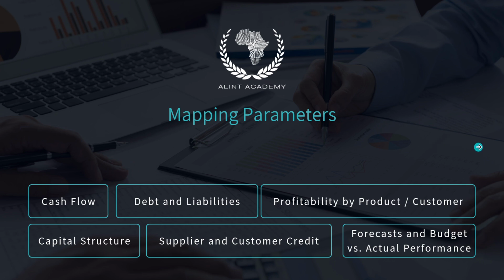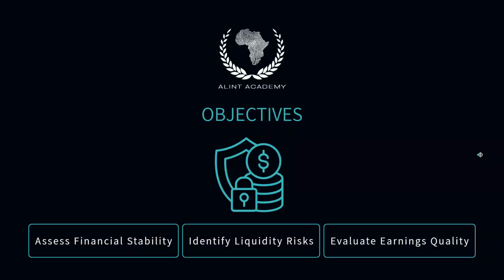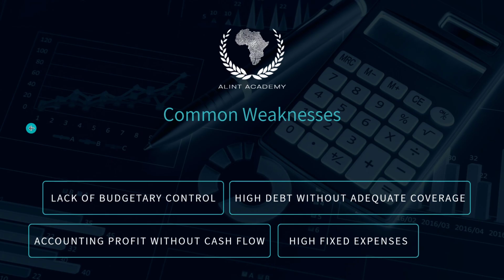OSINT | Business Intelligence | Financial Mapping